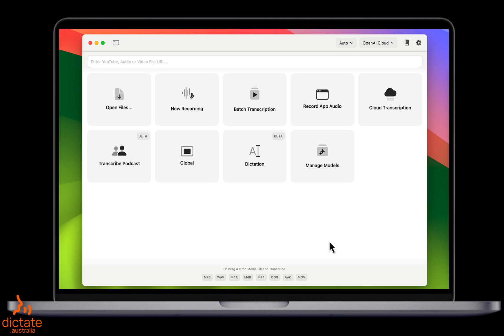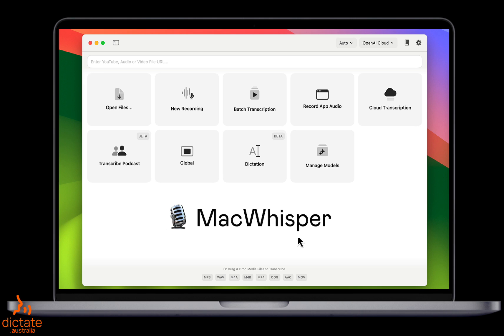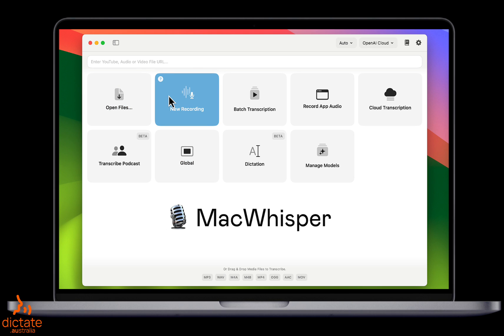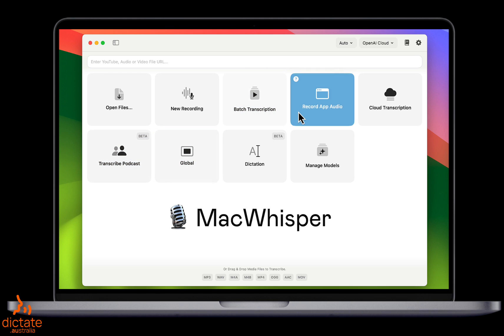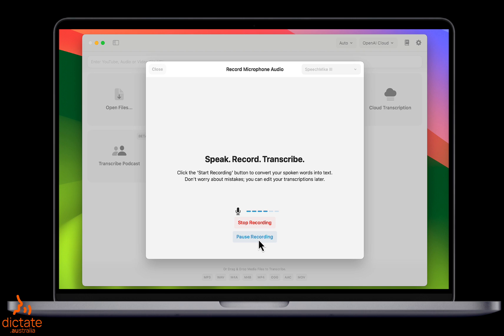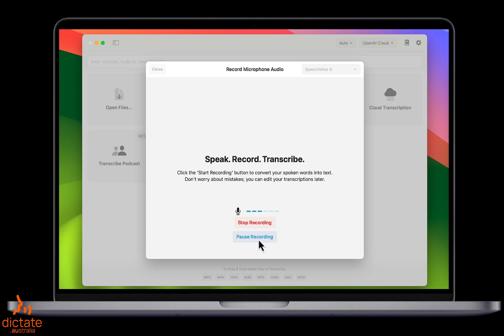AI Voice Recognition on a Mac using MacWhisper & OpenAI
Quick demo video of how quick, easy and accurate speech recognition is using the OpenAI whisper models.

In this video we show real time speech to text anywhere you can type on your Mac, we chose NotePad.

And then secondly we record some realtime spoken audio which is transcribed and then the audio played back highlighting the text as it goes.